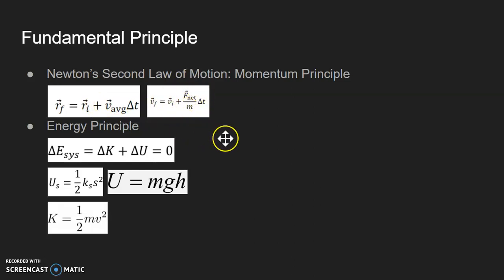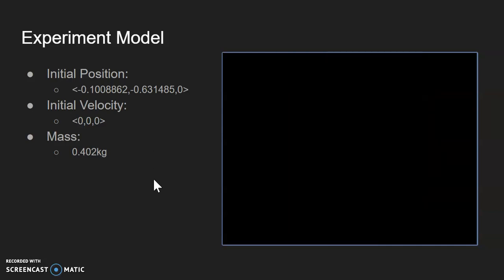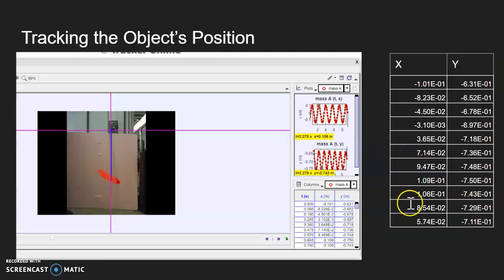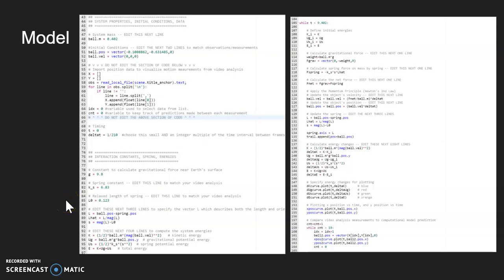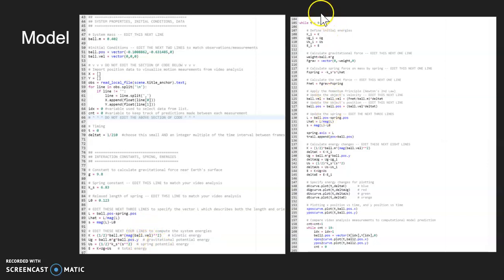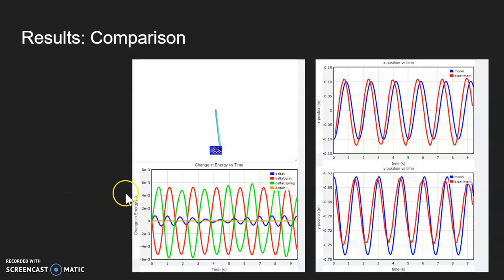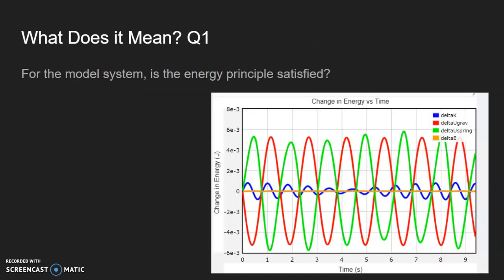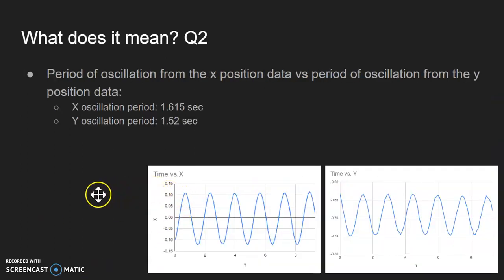PHYS 2211 Lab 4